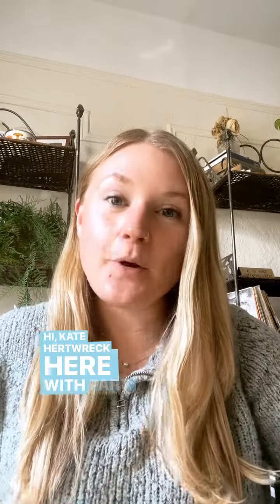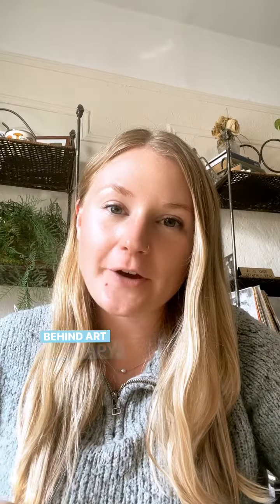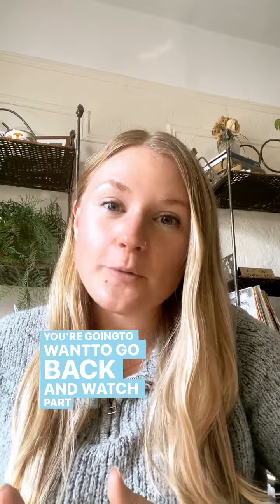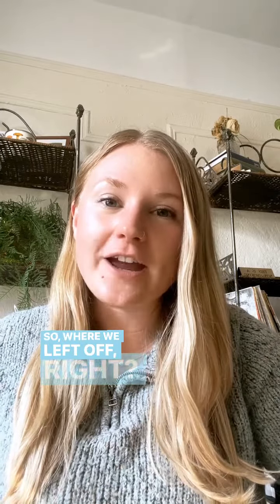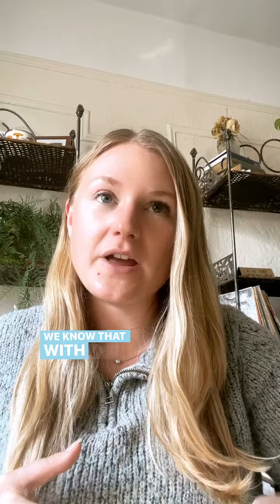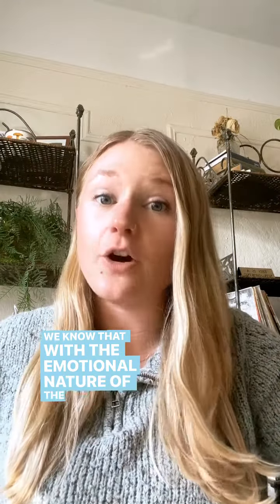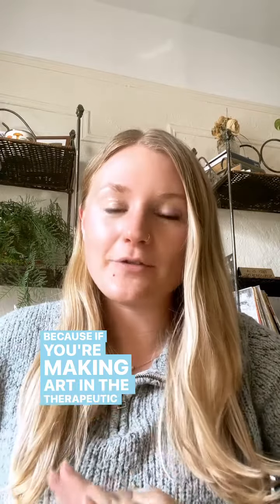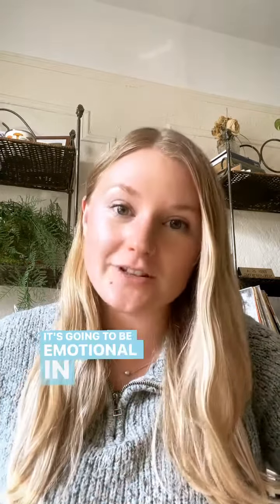Neuroscience + arttherapy Part 2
Part 2 of Art Therapy and Neuroscience with Art Therapist Kate Hertweck!

Have you tried out art therapy before + did you know it is backed by neuroscience and the process itself is relaxing and grounding? Listen in!